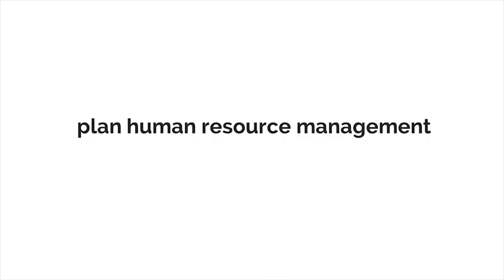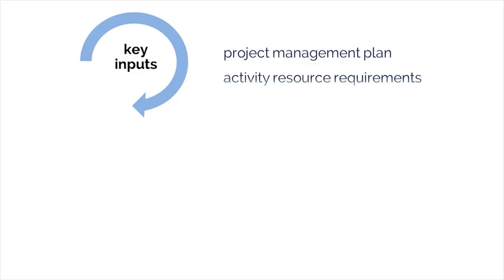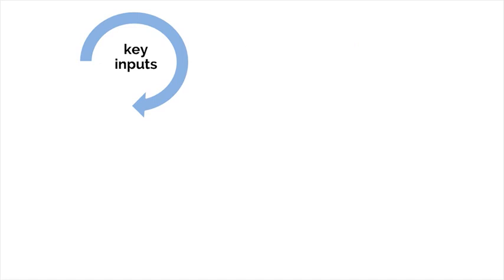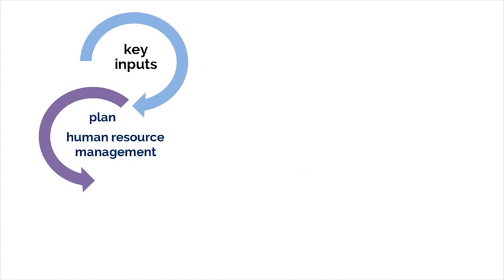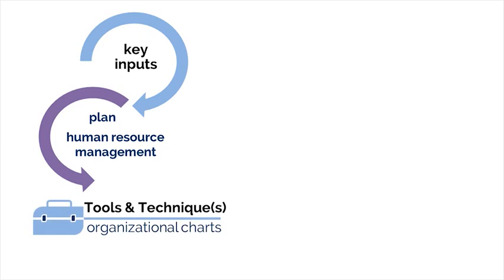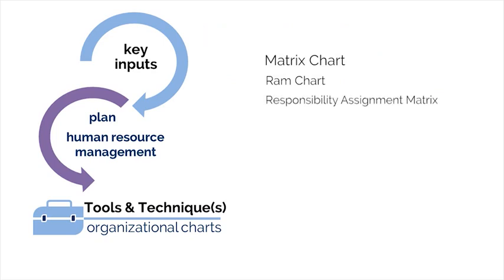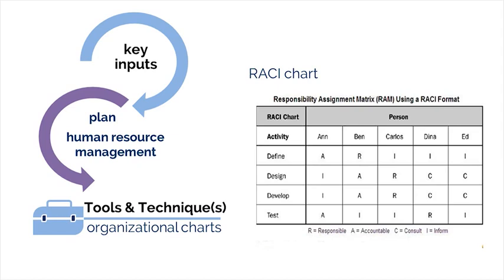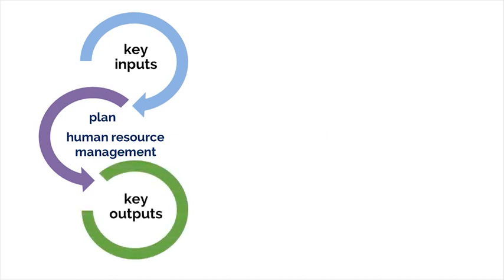PMP Chap 7: Project Human Resource Management Video 2 Plan Human Resource Management